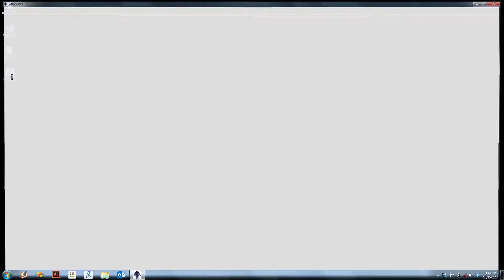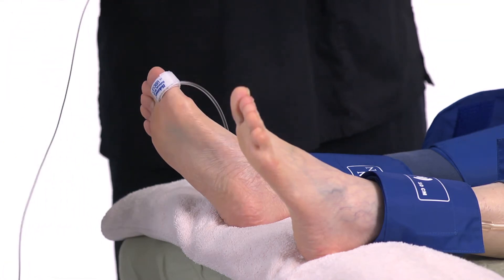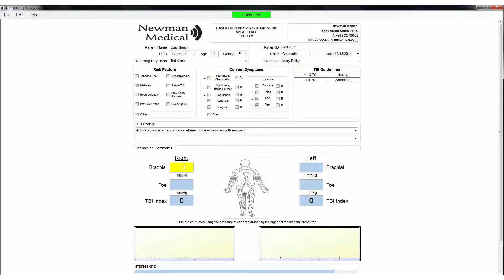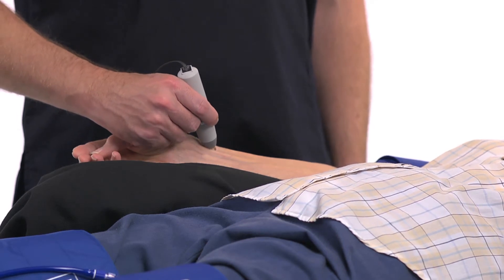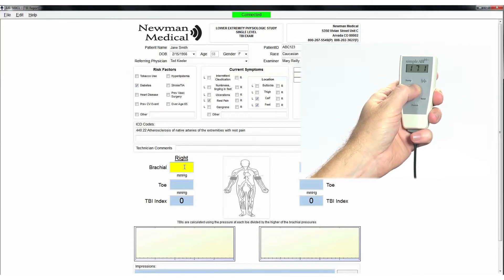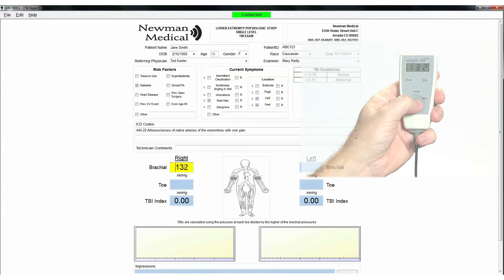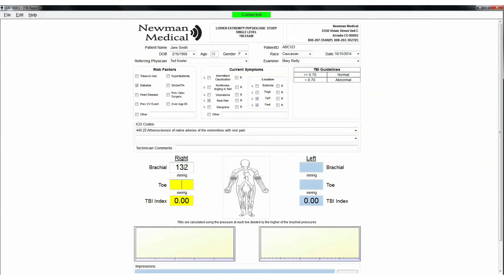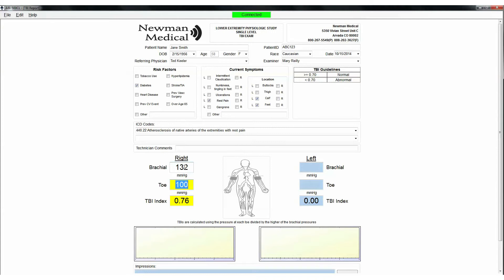simpleABI with Cuff link TBI Study